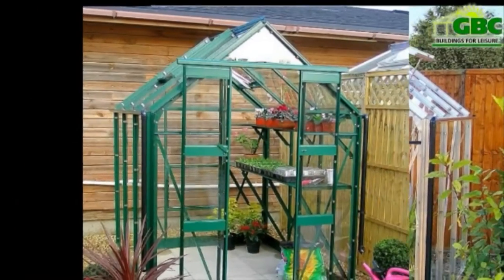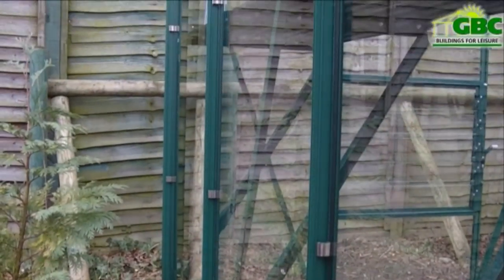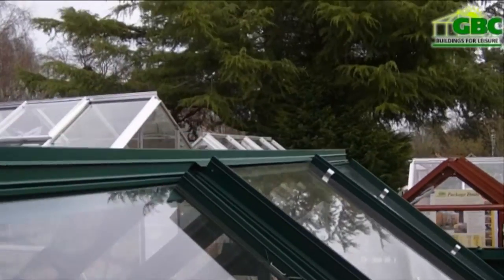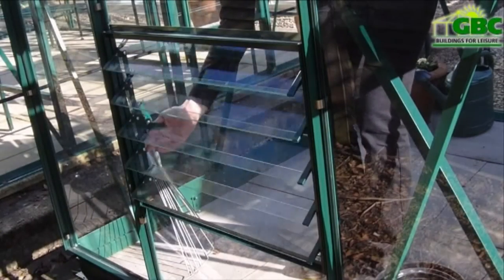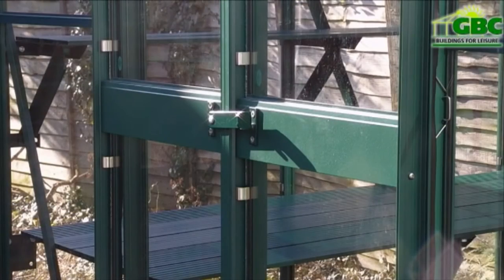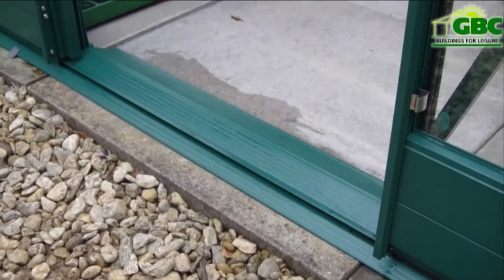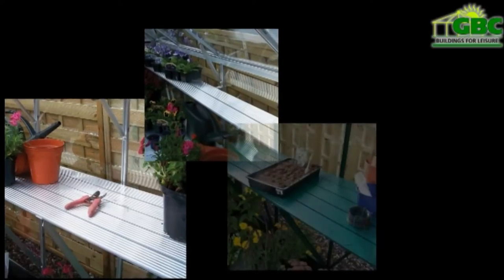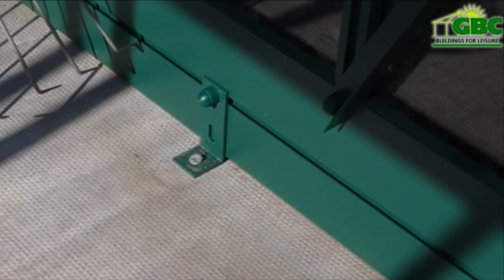Harlech Greenhouse Package Deal - HD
The Harlech Greenhouse Package Deal is available from GBC Group This package includes everything you need to get growing in your garden. Staging, shelving, ventilation, toughened glass - everything has been though of. The only things you need to add are vegetables and flowers. GBC Group offer a wide range of greenhouses in both aluminium and timber - so why not pay us a